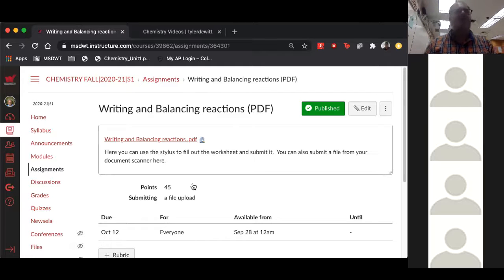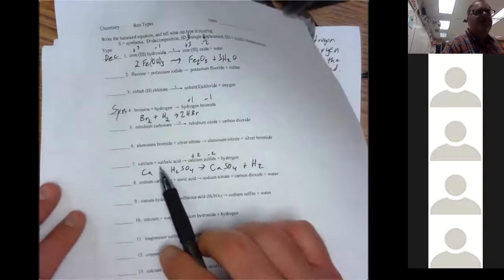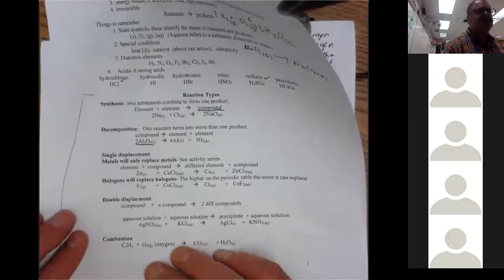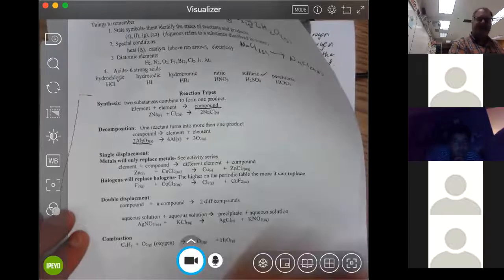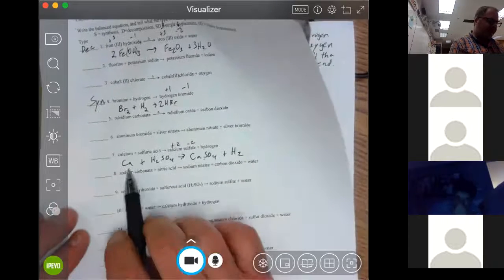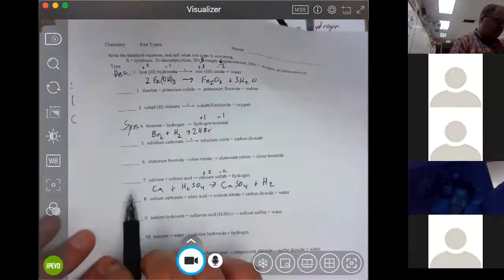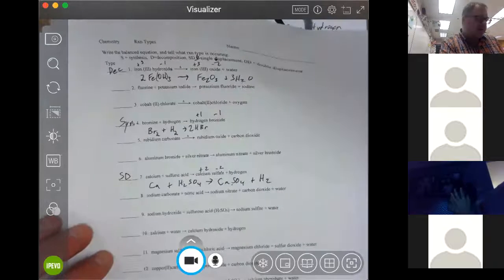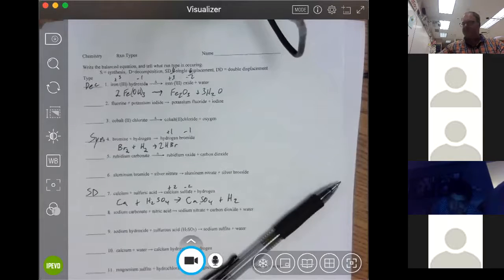CP 10 12